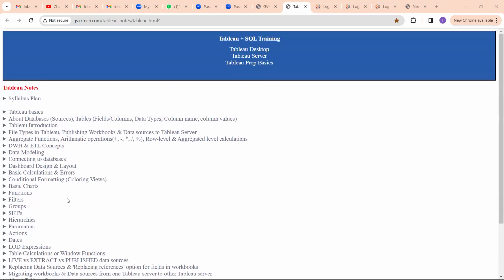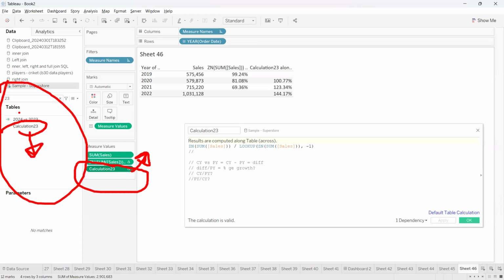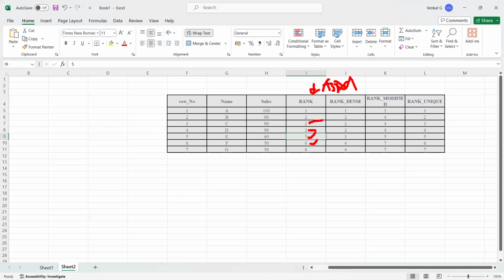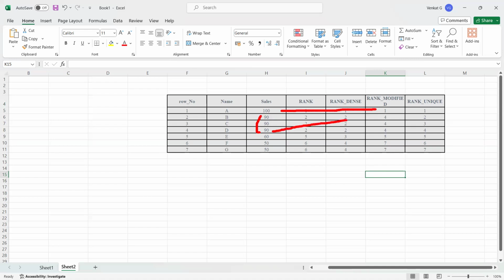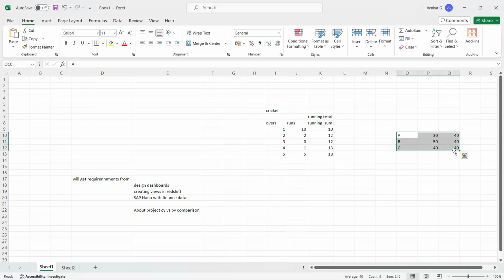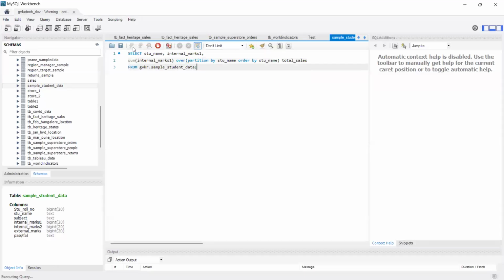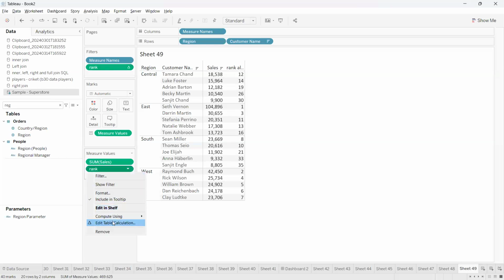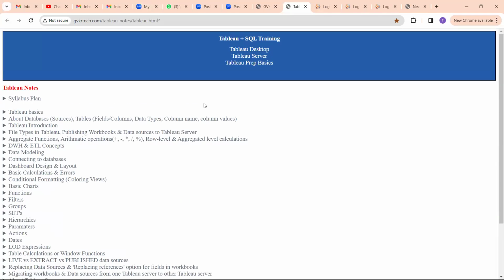Tableau + SQL(Class 21 - Window functions part 4 Final)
Discussed about window functions in Tableau and MySql database.
For training please contact call or watsapp on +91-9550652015